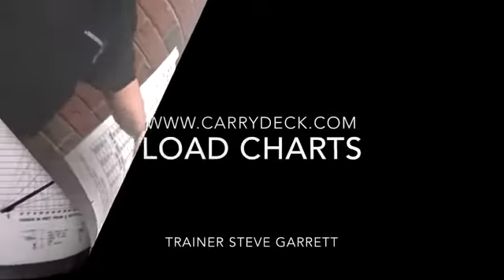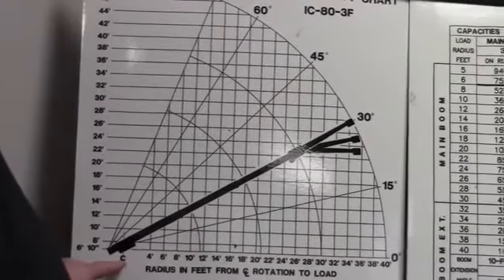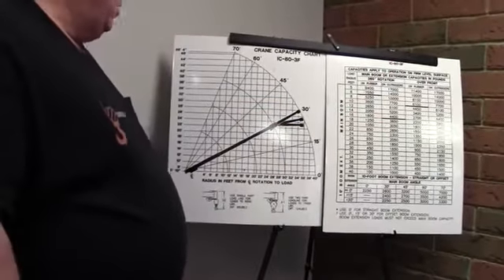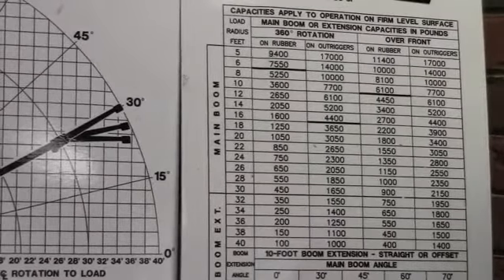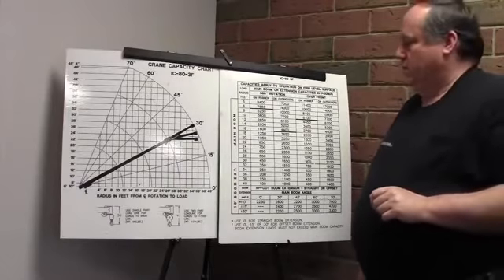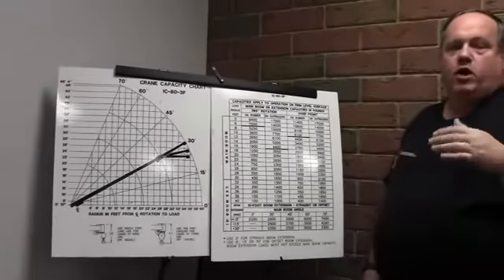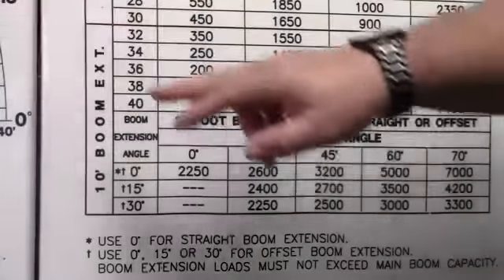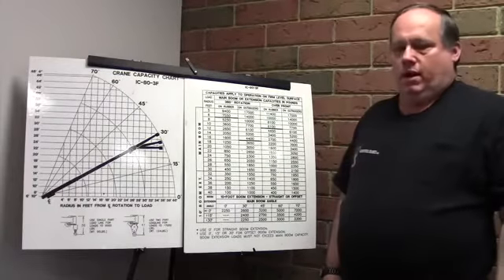November 25, 2016